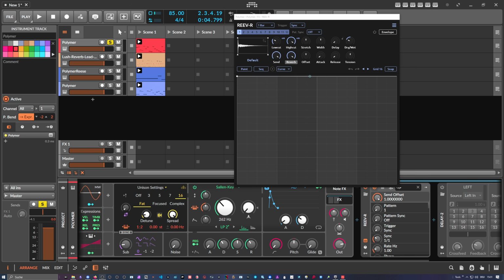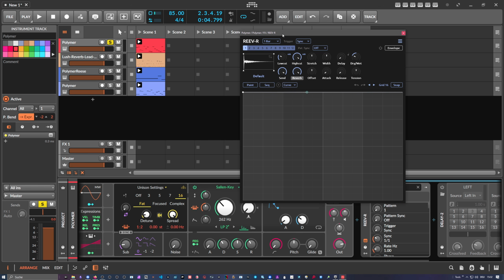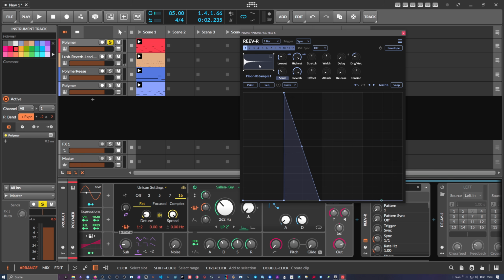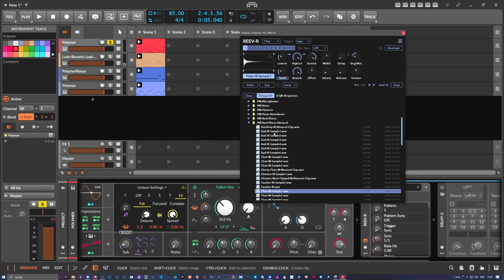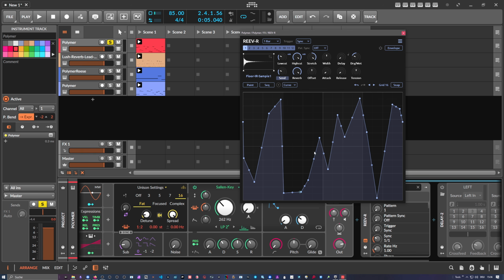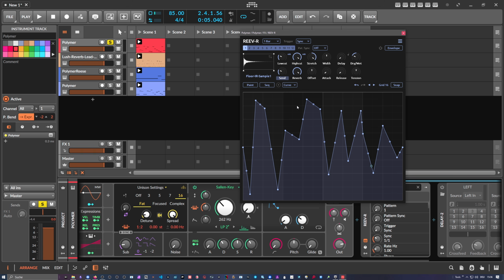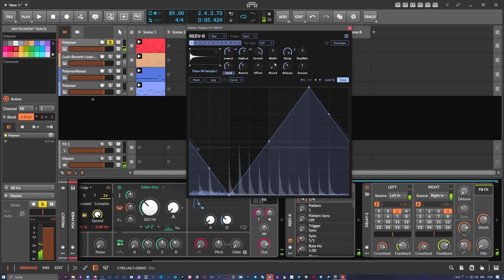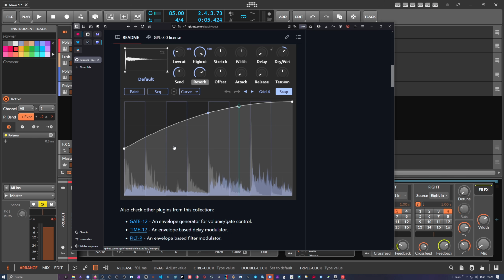Reev-R - Best Free Reverb Plugin 2025?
Another awesome, open-source, and free plugin from tiagolr. This time it’s an IR reverb with envelopes for send and mix. There’s also a stretch algorithm for the IR samples, so you can really stretch out those reverbs nicely. Grab the plugin for free on GitHub, it’s available for Windows, Mac, and Linux